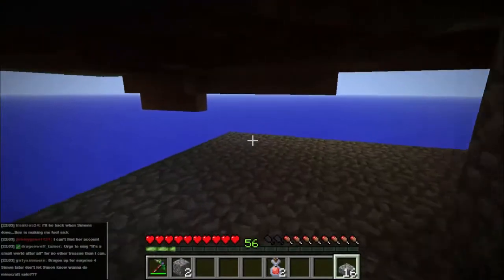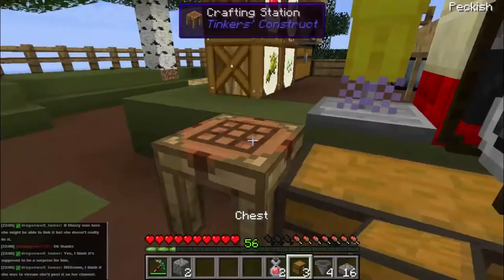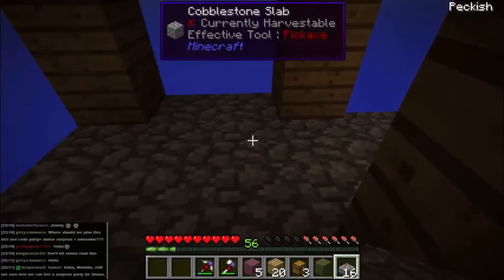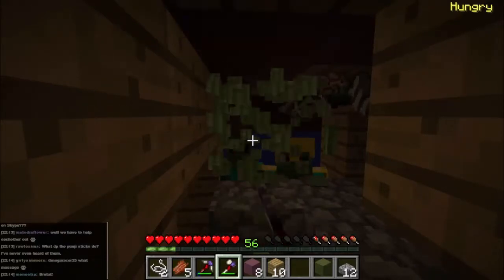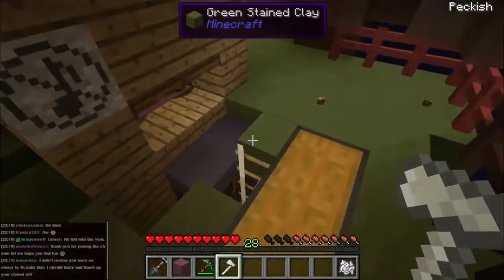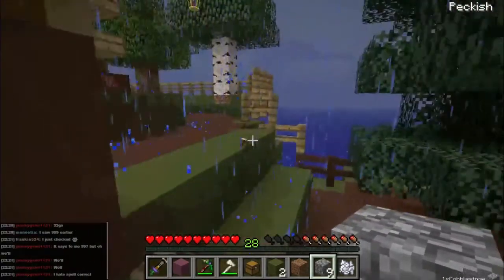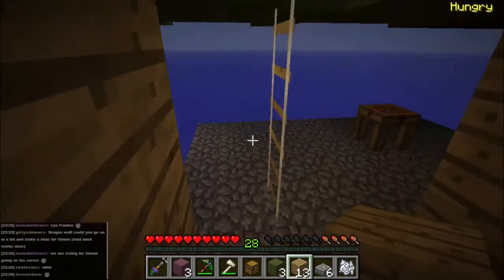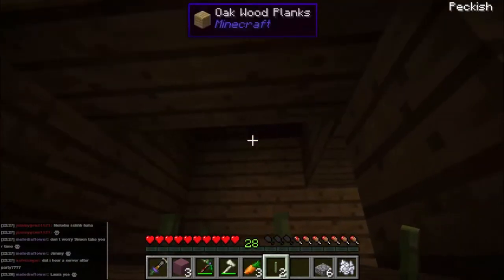Agrarian Skies - Hardcore Minecraft Episode 13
We have a new level to build on so now I want to extend the mob drop so I no longer have to kill things. Go punji sticks :D

To vote for what I play during the next livestream (Weds 18th 7:30PM GMT) please go . Don't forget to vote even if you don't watch the livestream, it will be put up on Youtube too!